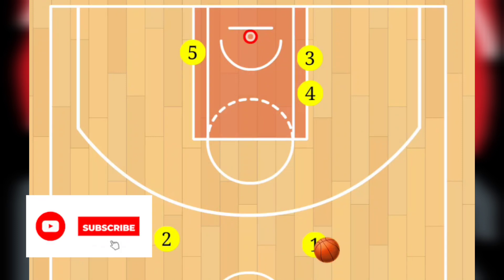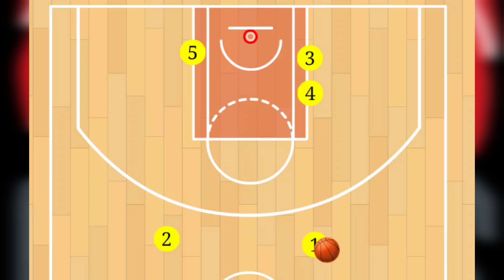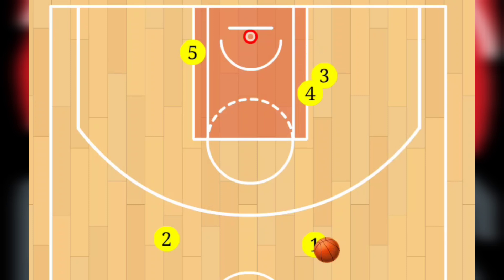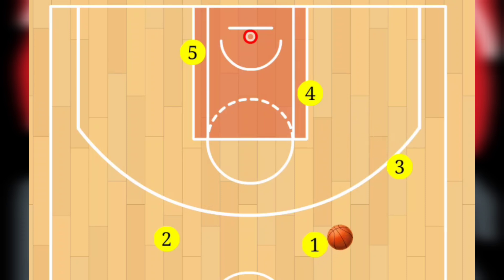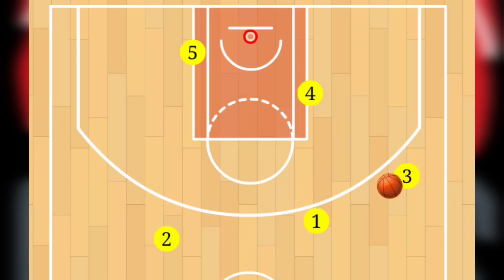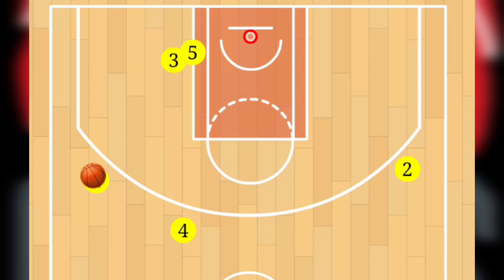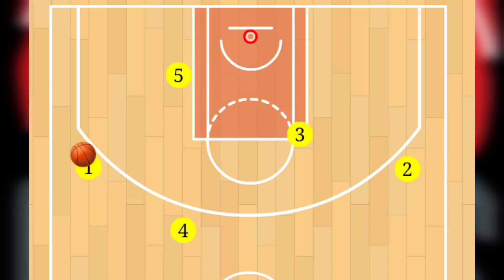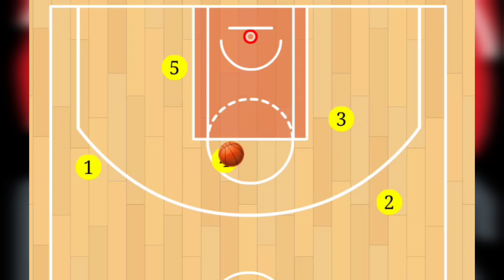Xavier Intermediate Stack Play